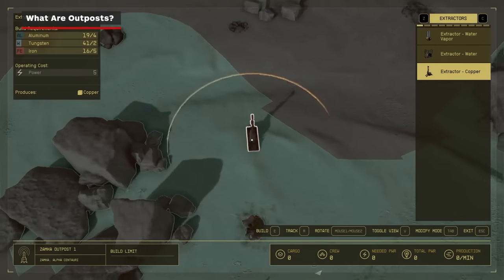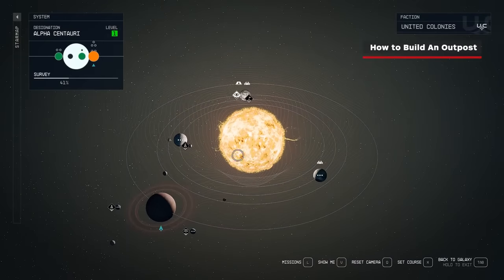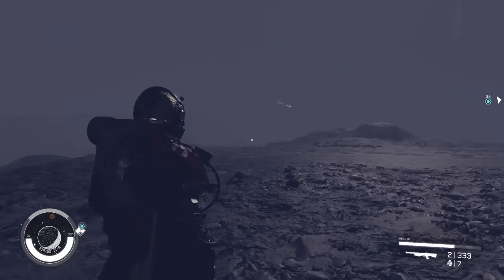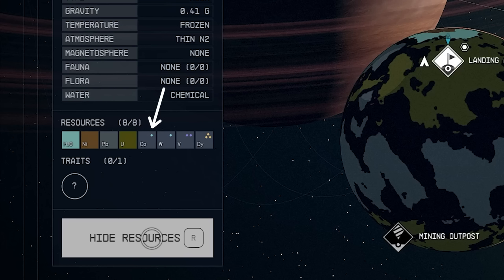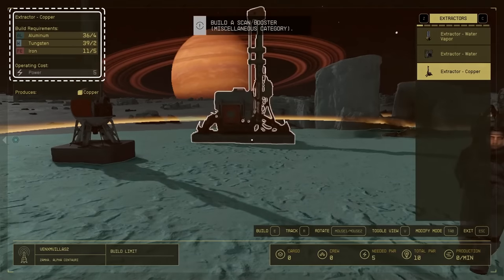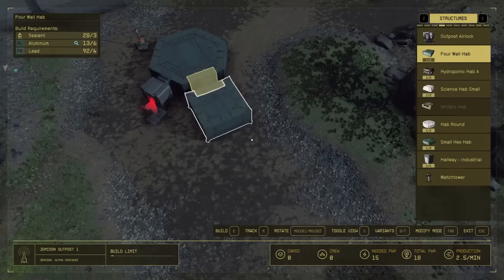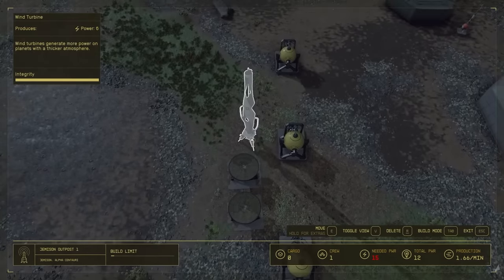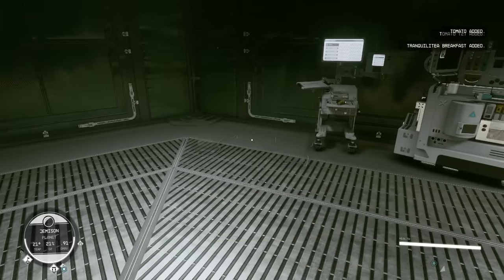Starfield - The Beginner's Guide to Building Outposts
Are you ready to turn your Space HAB into a Space HOME? There’s nothing better than kicking back and relaxing after a long day of farming minerals and being bombarded by space pirates. But where exactly can one find that type of solace in Starfield? Your outpost of course!

Whether you are looking to peel off your helmet and hang out or farm materials and resources more efficiently and almost completely autonomously, your newfound Outposts are the place to do it. In this video, we’ll discuss how the Outpost feature works, what it can do for you, how you can make it your own with decor, and how it may just allow you to get away with stealing contraband by keeping the stolen goods in storage for safe keeping…behind a turret, of course.